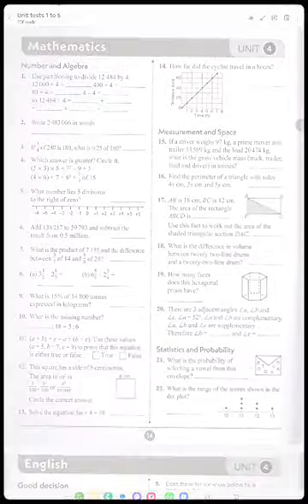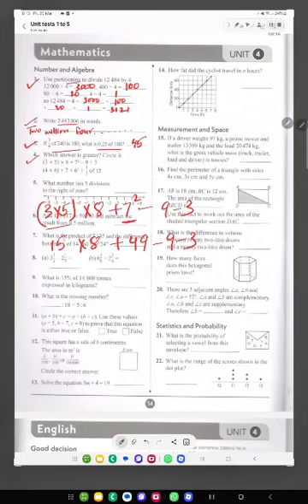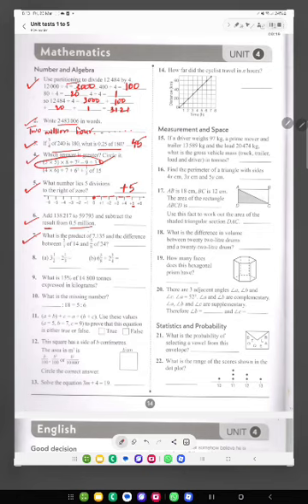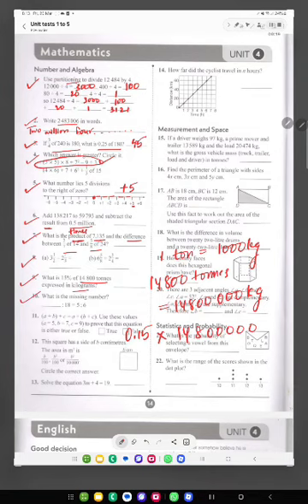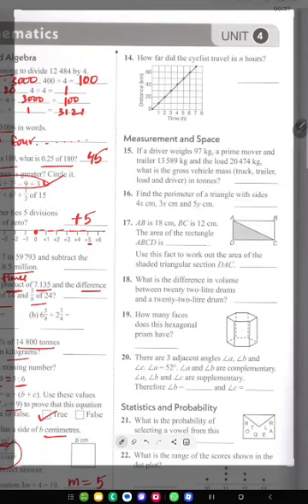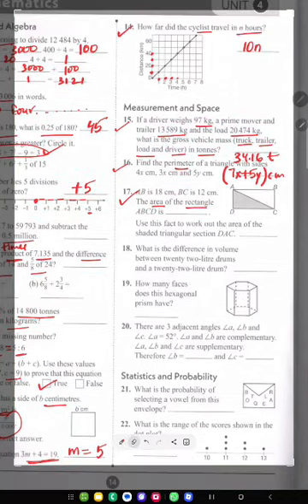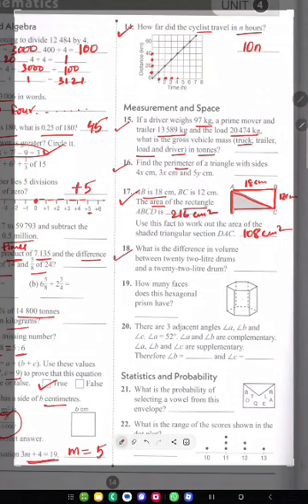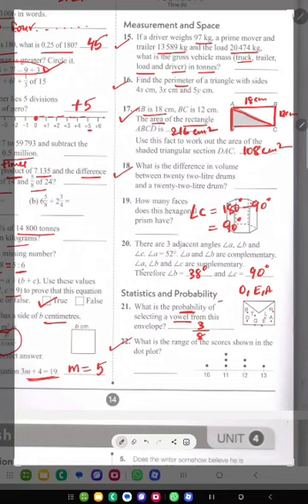Year 7 Excel Practice Unit 4 Mathematics Explained